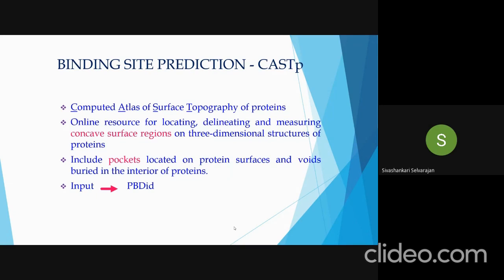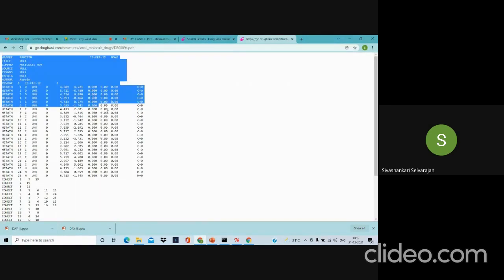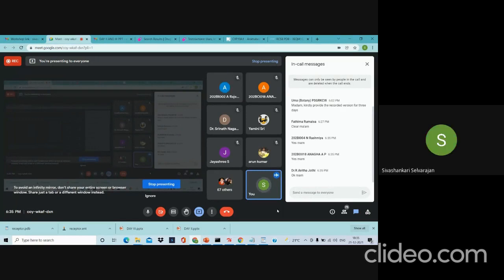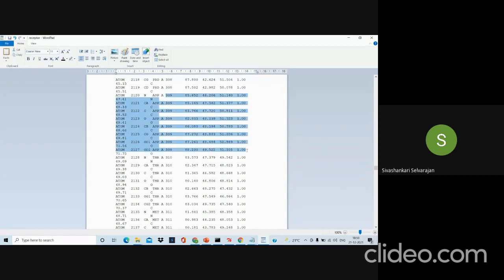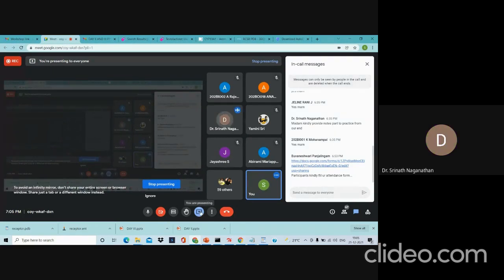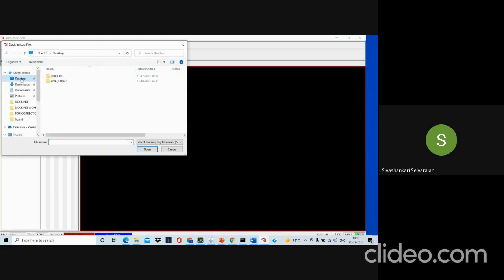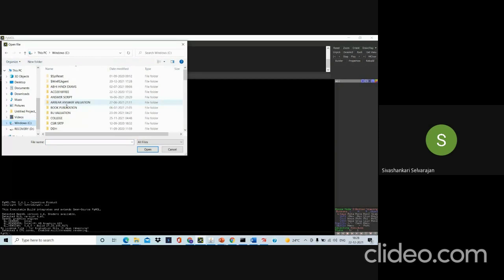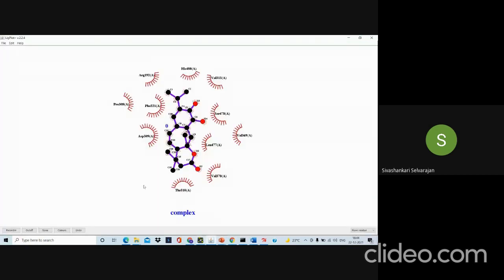molecular docking I Department of Bioinformatics I Nirmala College for Women I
By Dr.S.Sivashankari, Assistant Professor, Department of Bioinformatics, Nirmala College for Women